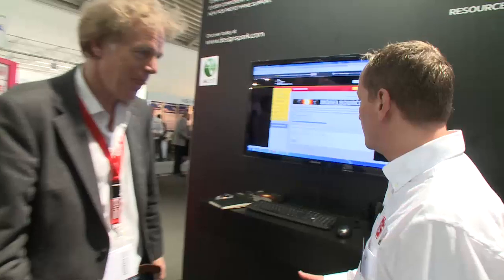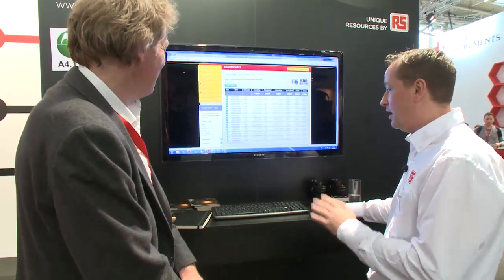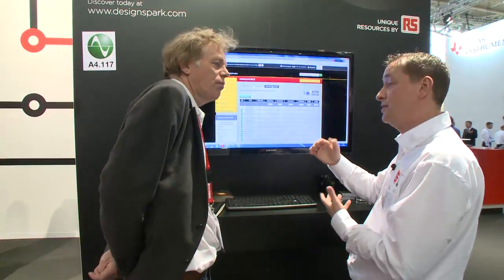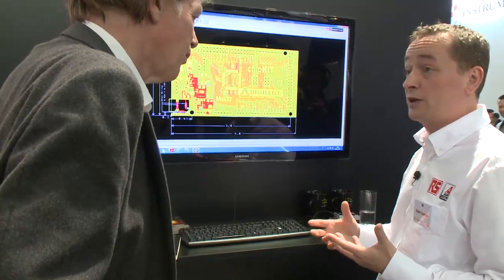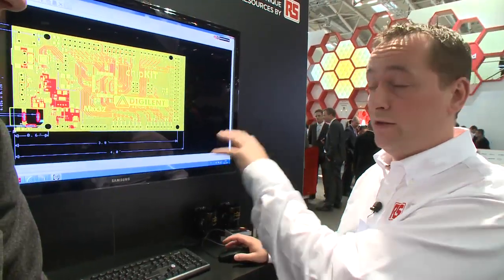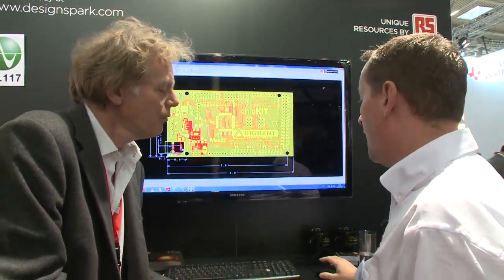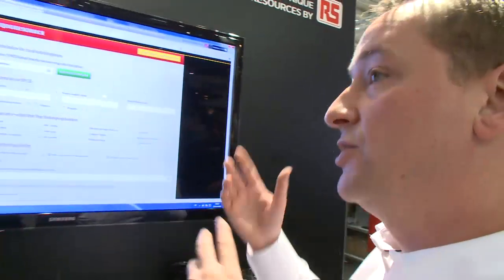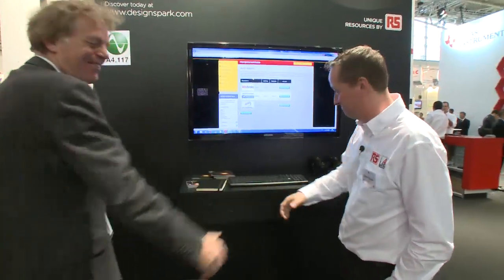Elektor.TV - 'PCB DESIGN MADE EASY'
At the show in Munich the RS Components people showed the latest version of DesignSpark PCB. This 4th version of the free PCB CAD application promises even more and more functionality due to the availability of ModelSource allowing you to check your design in 3D. Have a look at this video, starring Mark Kundle - head of marketing at RS as he takes you through the application.